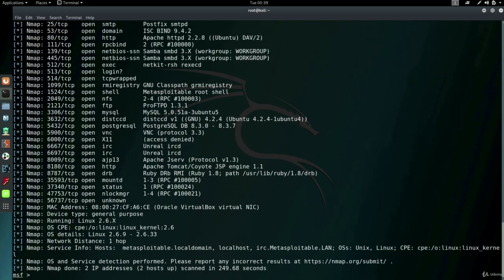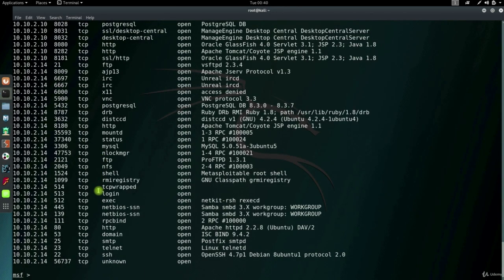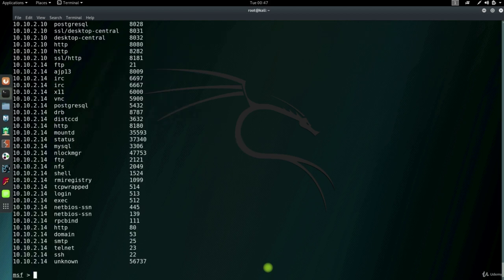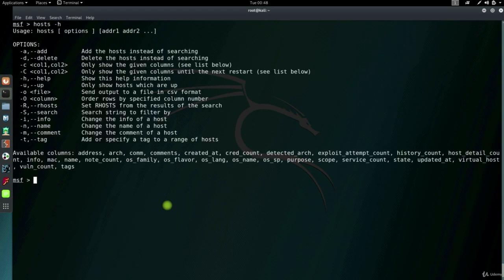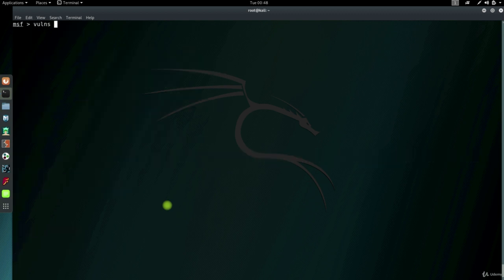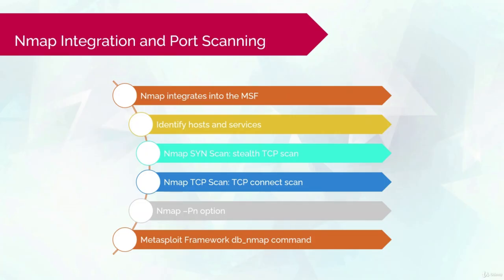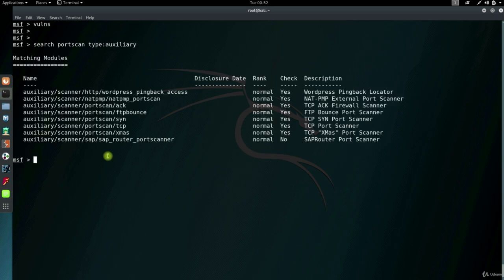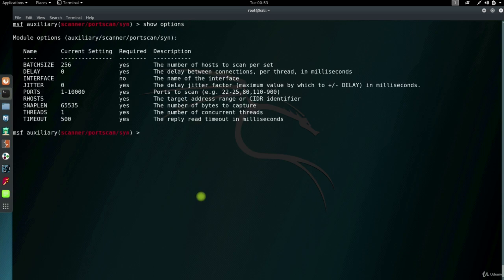Nmap Integration and Port Scanning - the Ultimate Tool for Hackers | Kali Linux | Vulnerabilities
For a beginner, Kali Linux is the best OS to learn simple hacking tools on, but not everyone has access to a machine that can run it. However, with over 2 billion Android smartphones around the world, chances are you already have a device capable of running Kali.

Learn Nmap Integration and Port Scanning  Nmap to find Network Vulnerabilities
Its is the Ultimate Tool for Hackers you will learn Nmap Integration and Port Scanning in
a network and what are the factors you should know.

Stealth scan
Version scanning
OS Scanning
Port Scanning

( network discovery and security auditing )

Aggressive Scanning
Nmap has an aggressive mode that enables OS detection, version detection, script scanning, and traceroute.
Nmap Integration and Port Scanning  the Ultimate Tool for Hackers

      Intro
      Nmap port scanning
     how TCP scanning works
      Nmap STEALTH mode
     Detect operating systems
     GGRESSIVE mode
     Use Nmap scripts

-Vulnerabilities
-kali linux
-best tool for hackig
-nmap network mapper